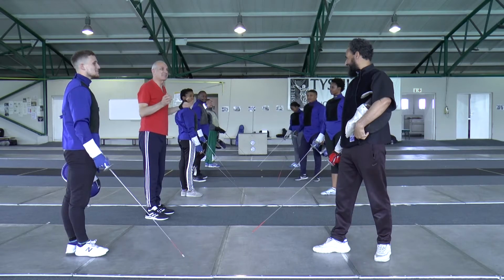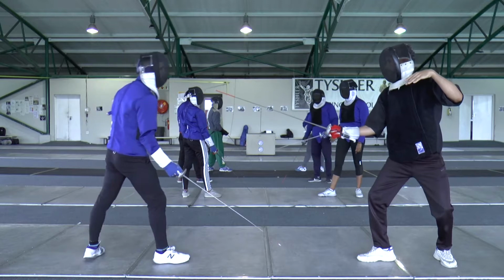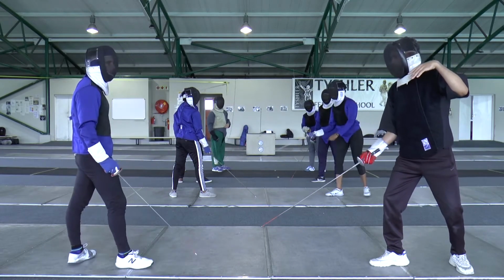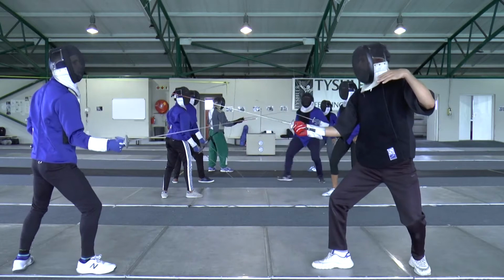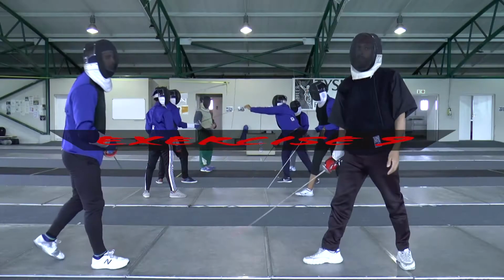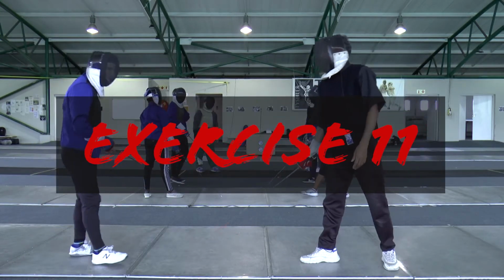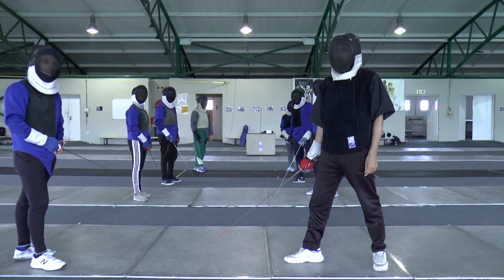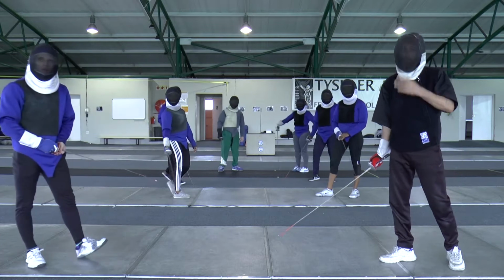Exercises in pairs Foil